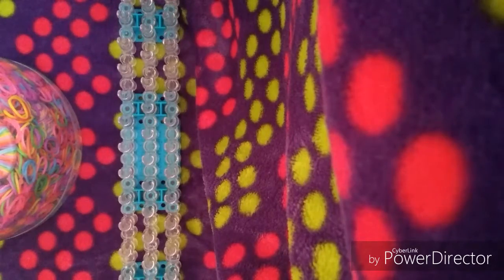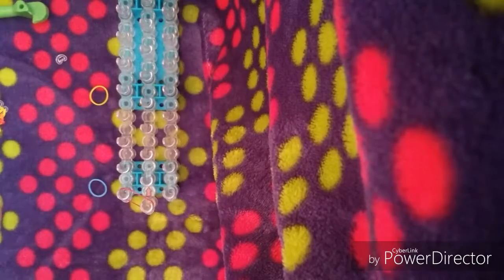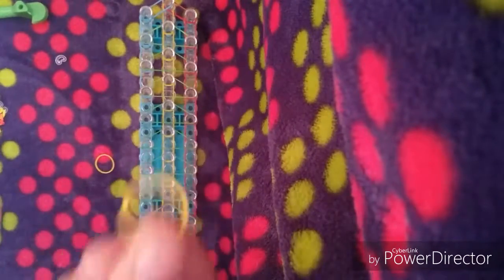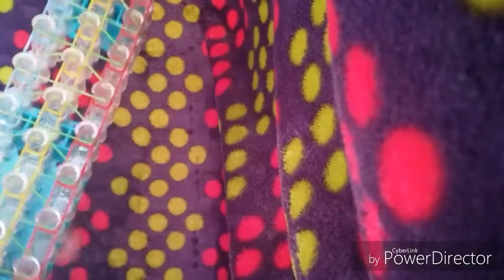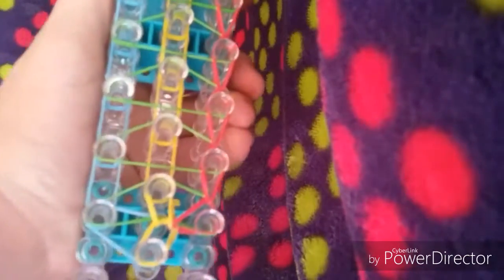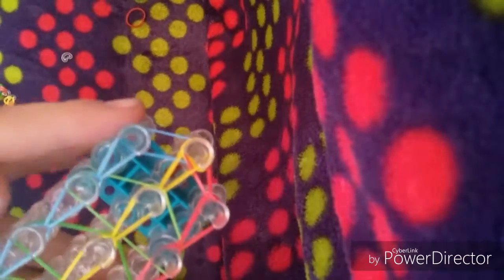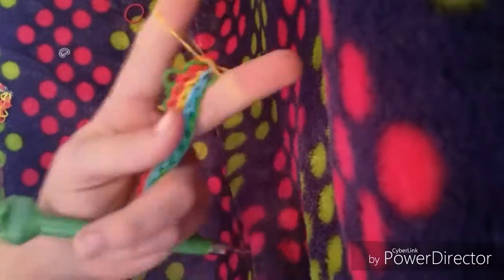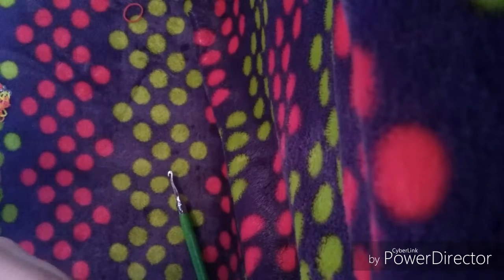Rainbow loom Bracelet Tutorial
I had so much fun doing this and I am sorry for missing two weeks of flimming I will upload two more videos

Saturday 12:34 4th